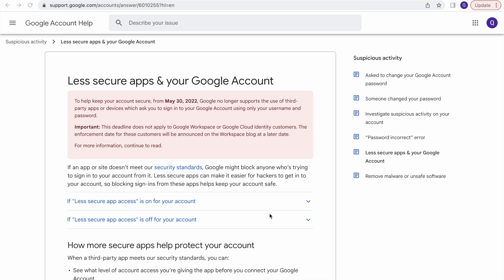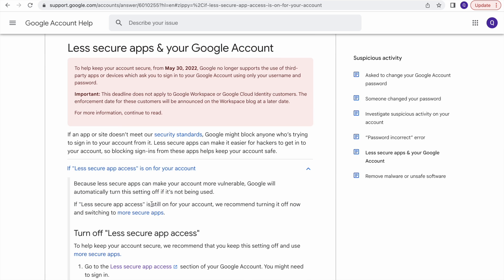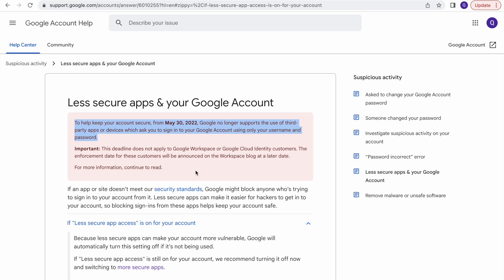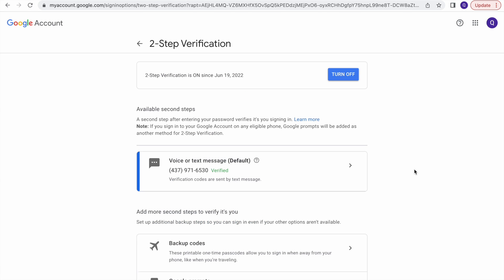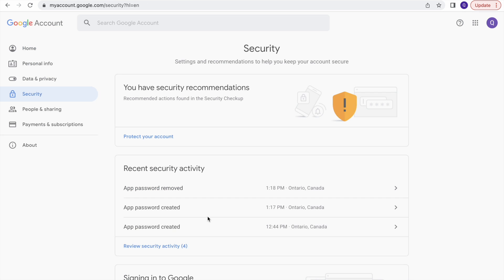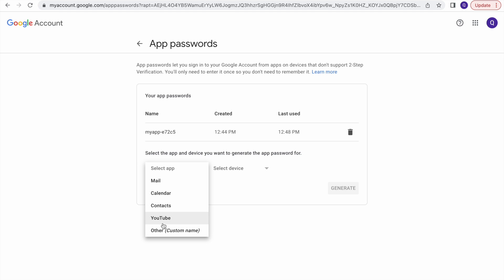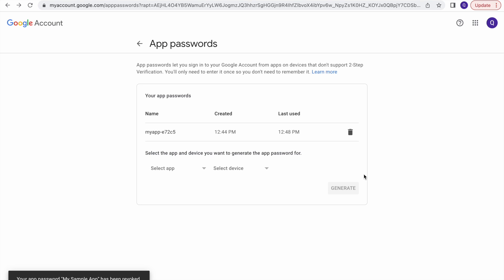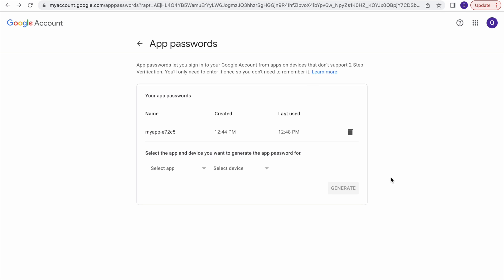Resolve Gmail /Google SMTP less secure apps connectivity Issue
Google have disabled the usage of default gmail password to configure smtp from any application.

If we still want to configure gmail smtp from any application, we need to generate application password, watch this video to see the steps.